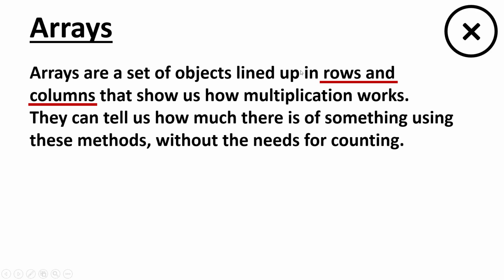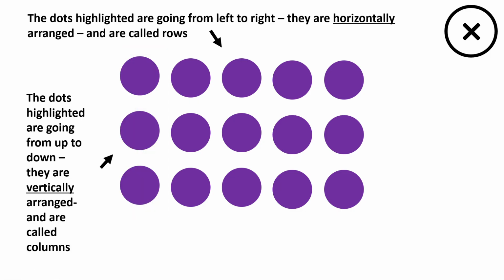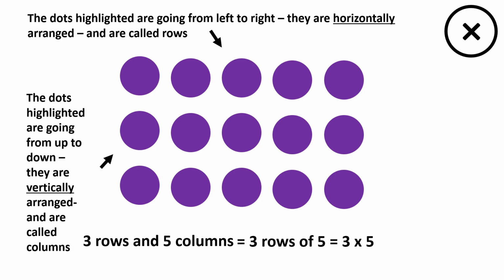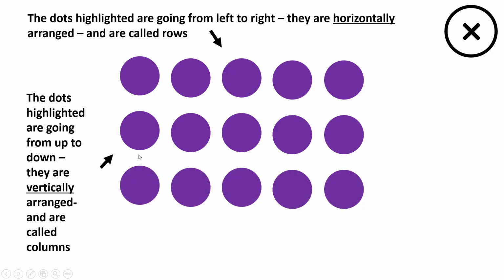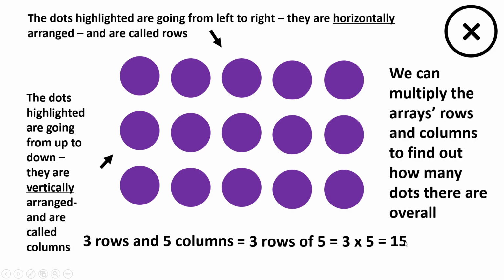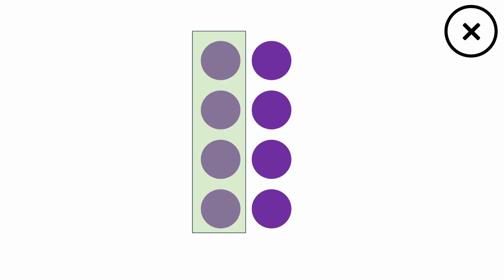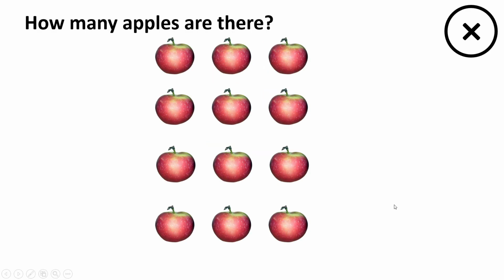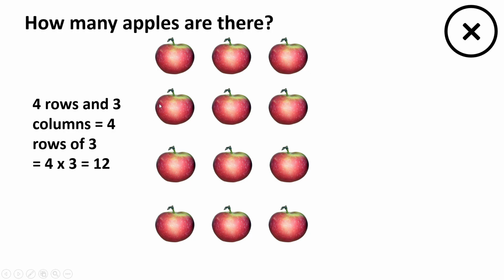Arrays - Multiplication : The four operations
Learnings what arrays are, how to identify them and how we can find out the amount of something using the rows and columns within them.
Great for Year 2 / KS1 Learning